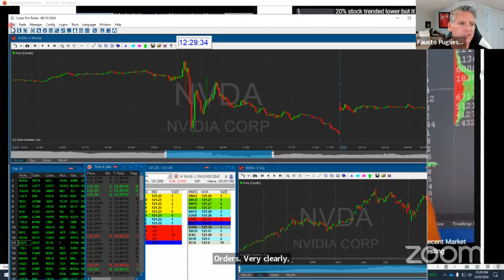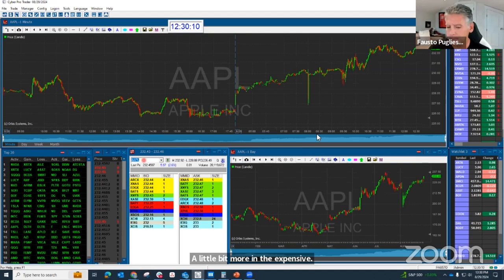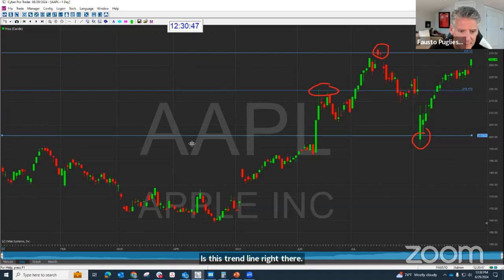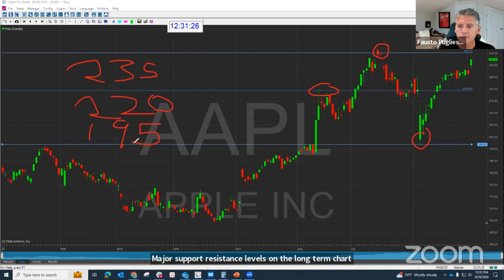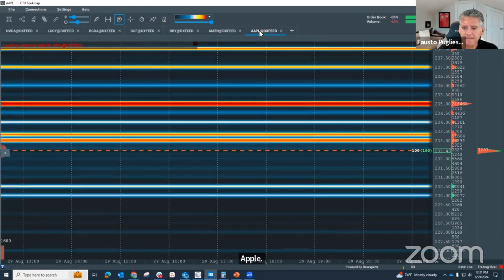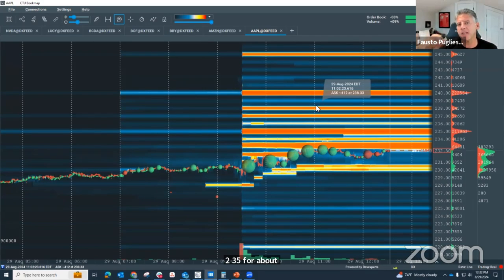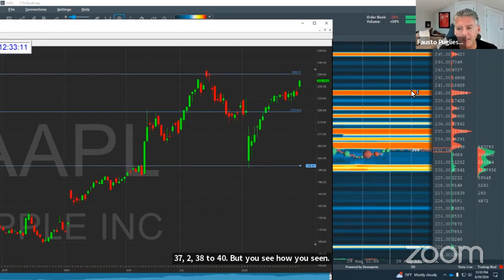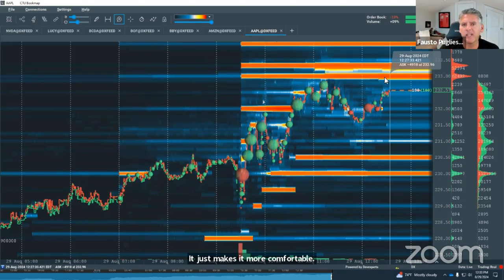Preparing To Trade $AAPL After iPhone 16 Announcement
But wait, there's more! Subscribers get exclusive access to our free weekly classes with Fausto Pugliese, held every Thursday at 12pm ET! 🎓✨ Dive deep into the world of trading mastery by securing your spot for our next class

In this video, you will learn:
🔹 The fundamentals of Level II and Order Book data.
🔹 How to interpret and utilize Level II quotes.
🔹 Strategies for using Order Book analysis to make informed trading decisions.
🔹 Real-world examples and case studies that illustrate key concepts.
🔹 Tips and tricks to enhance your trading precision.

Fausto Pugliese is renowned for his engaging teaching style and his ability to break down complex concepts into digestible, actionable insights. This is an incredible opportunity to tap into his expertise and gain a deeper understanding of these critical aspects of trading.

Don't miss out on this chance to enhance your trading skills and take your trading to the next level!